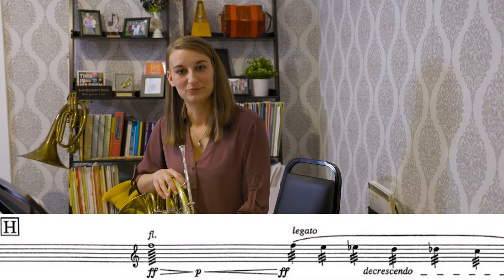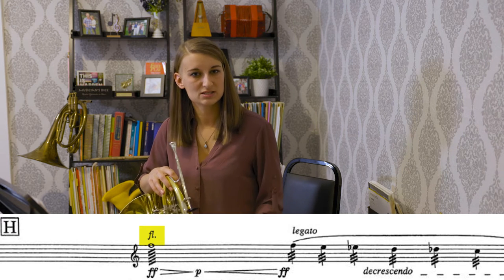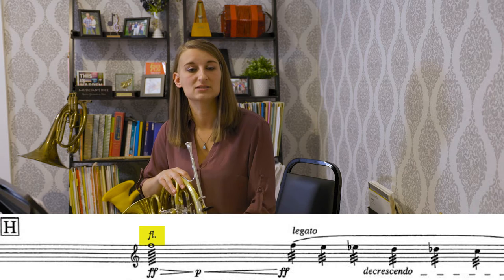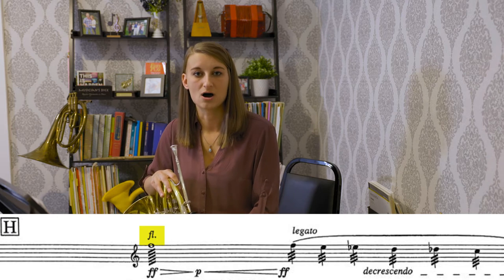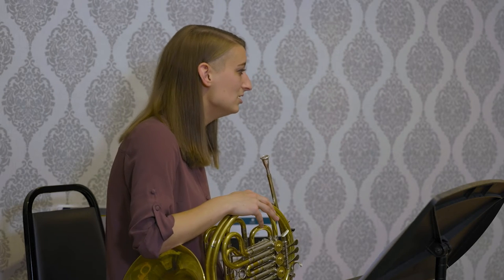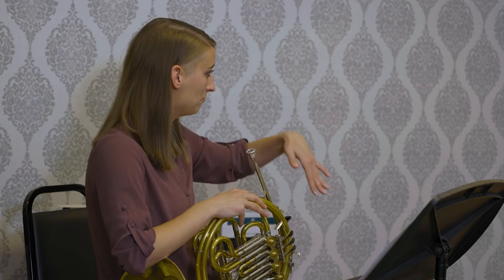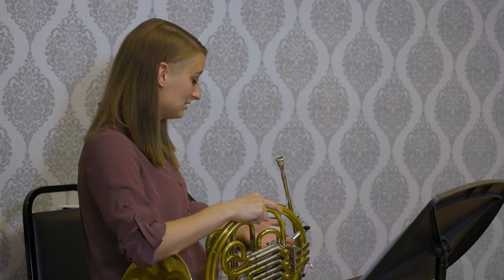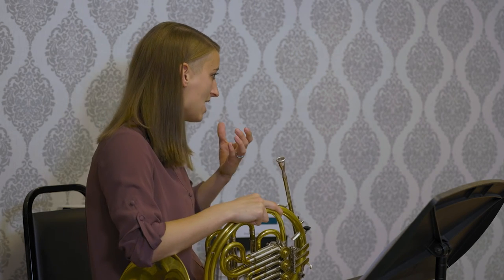Horn Extended Techniques: Flutter Tongue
An explanation and example of Ann Callaway's extended technique "flutter tongue" found in her work Four Elements for Horn and Piano.

Read: Flutter tonguing is a technique that instrumentalists tend to be able to accomplish immediately with almost no effort, or it turns out to be extremely difficult. Many players declare this technique is purely genetic and those who can, can and those who can’t, can’t. However, linguists insist that this is a learnable ability for anyone. This strong difference in opinion stems from linguists defining the articulation as a passive action instead of the commonly misconceived notion that flutter tonguing is an active action. The most common mistake with this technique is the thought that the articulation is something the player needs to do and they try too hard. This is a passive action that relies completely on air flowing over the tongue. Some performers mistakenly encourage others to gargle notes or to imitate the sound with a “TLTLTL” articulation; however, they themselves will admit in the same conversation that the substitute technique doesn’t actually sound like a flutter tongue, not to mention how uncomfortable the substitutes are to perform. Since musicians seem to have a shortcoming when it comes to understanding what is happening in the body, linguistics and Spanish speakers may offer a better explanation of the technique. Linguists constantly remind their students that rolling their “R” is a passive action. Do not think of the tongue as actually doing anything, such as “Duh duh duh” or “TLTLTL”: The tongue should be completely relaxed as air passes over it and wags the tip of the tongue. When it comes to tongue placement, completely disregard the English “R” sound tongue shape because it sits too far back in the mouth to be relevant for this discussion. “R” is also a tense tongue shape, which is contrary to having a relaxed muscle. Instead, consider where English speakers place the “ch”, as in “cheese”, sound. Here, the tip of the tongue is perfectly placed to intercept the thin, fast air stream. Start with a solid stream of air that will flow over the completely relaxed tongue. Once the air stream is set, make an “eff” sound and tongue shape to create a path for the airflow. Take the completely relaxed tongue and flick the tip just upwards behind the ridge of the teeth. The tongue should not go back, like an American “R”, rather, the tongue should stay flat until the tip is flicked upwards into the air stream and then the air stream will trill the tongue against the roof of the mouth, ridge of the teeth, and tongue. The trick is to stay relaxed and to get the tip of the tongue moving with the air, think of a flag blowing in the wind. Any effort to purposefully move the tongue will compromise the technique.